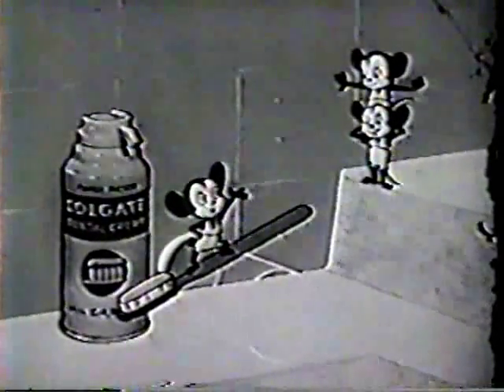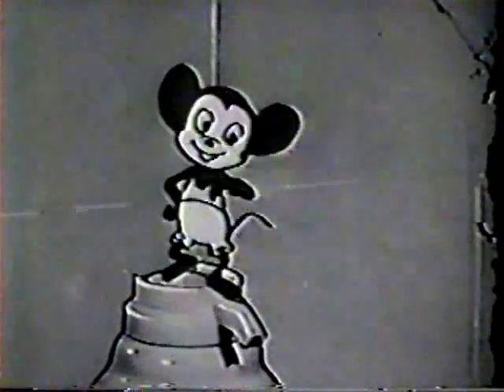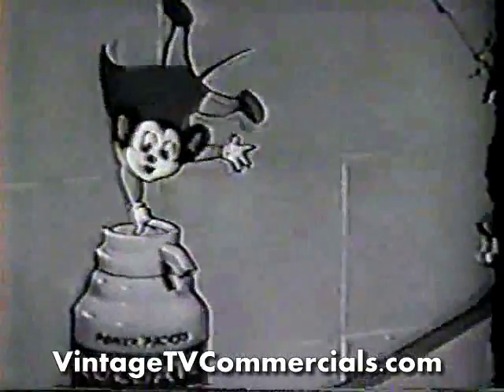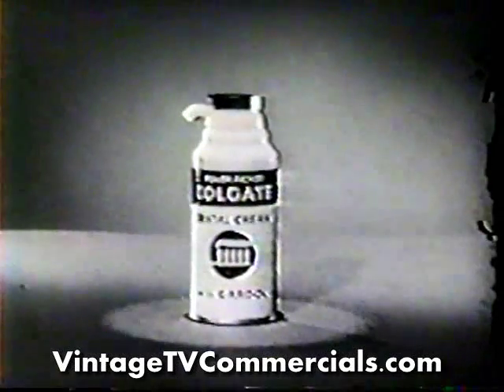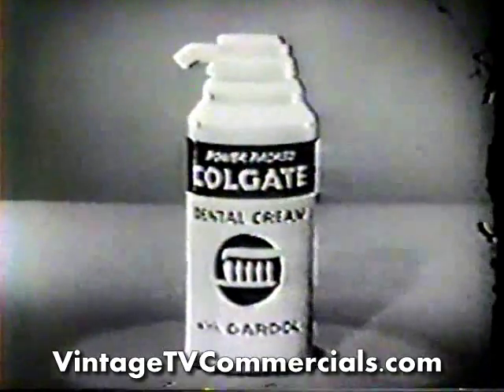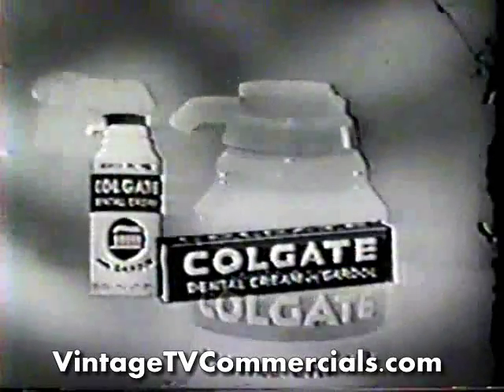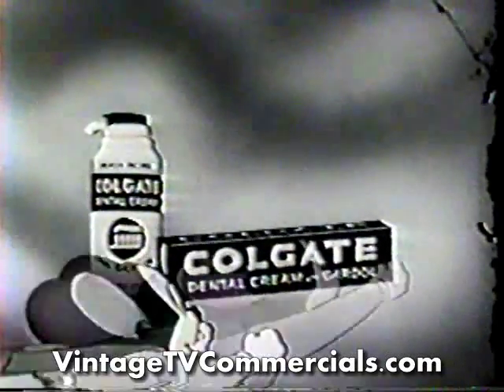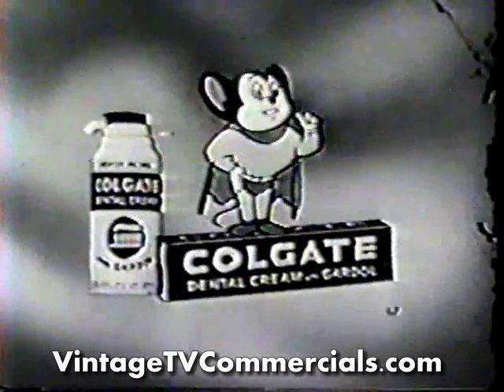Old Colgate Mighty Mouse Commercial # 2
Mighty Mouse is at it again fighting tooth decay with Gardol from Colgate.  For more superhero commercials on dvd visit us